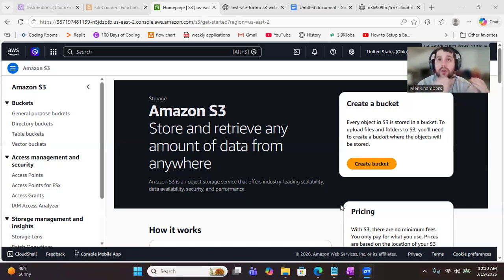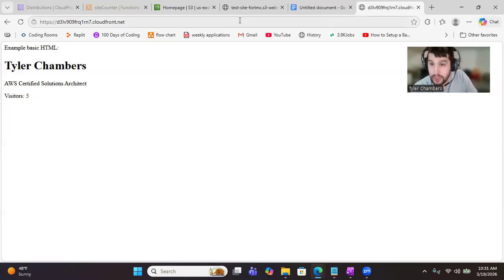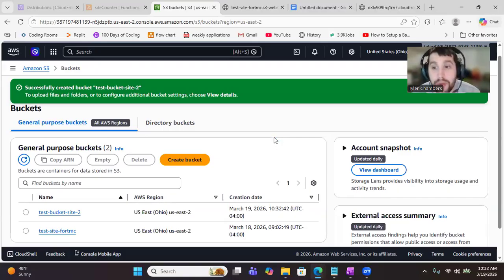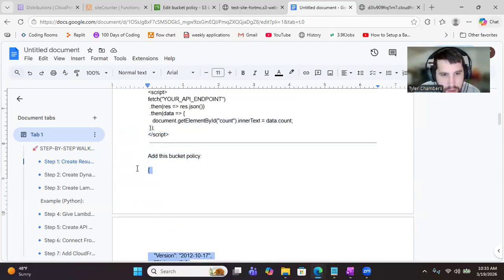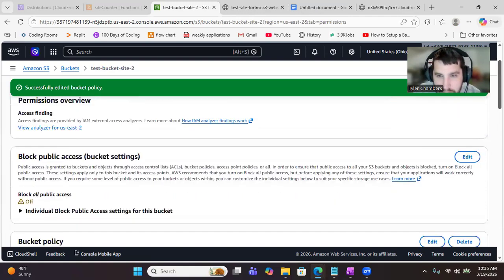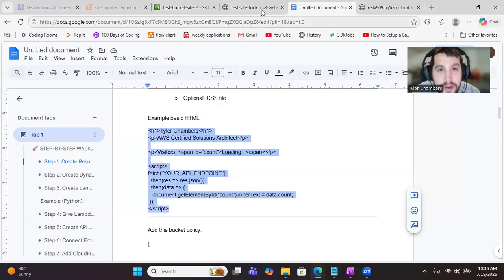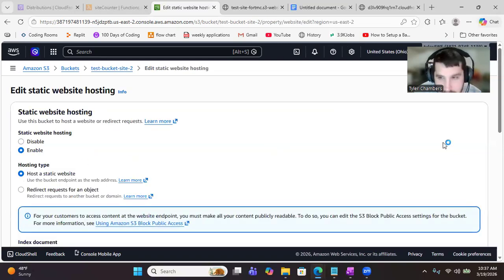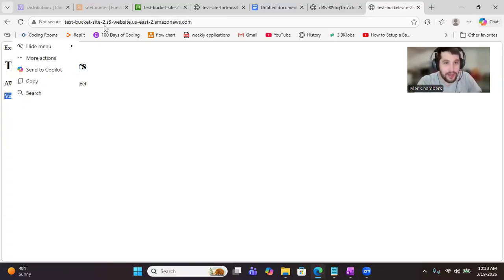Setting up static website in S3